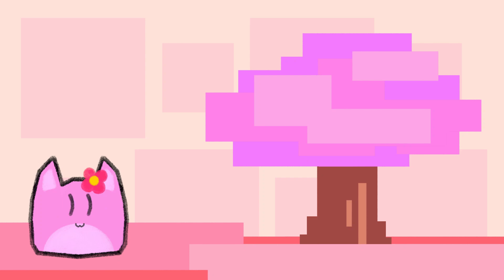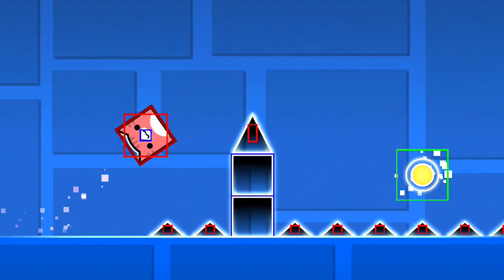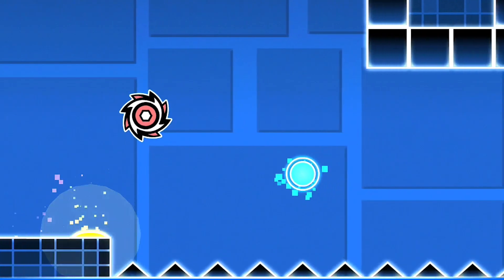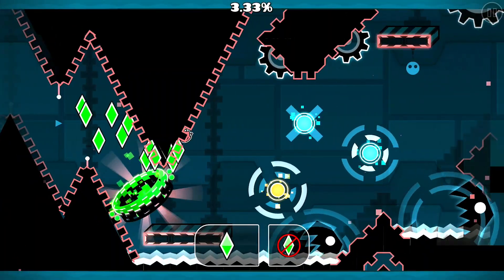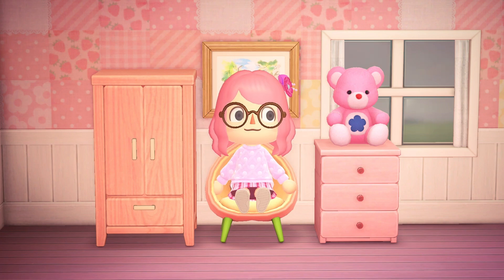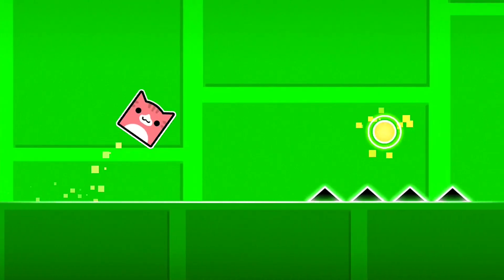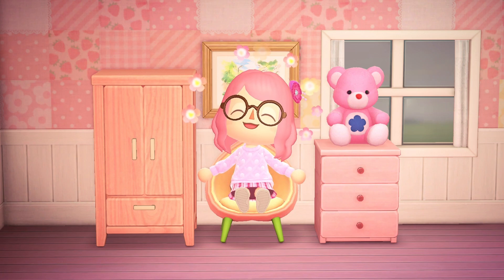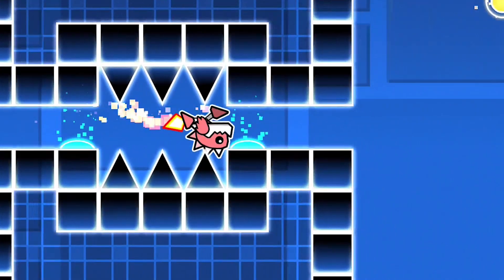Fun Bugs and Glitches In Geometry Dash | GD Rhythmic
I have once again returned from my cave with another video! :3 This one's a bit longer than my usual ones but thats okay. The more the merrier! Uhh idk what else to put here.